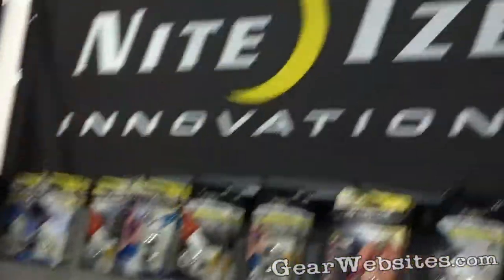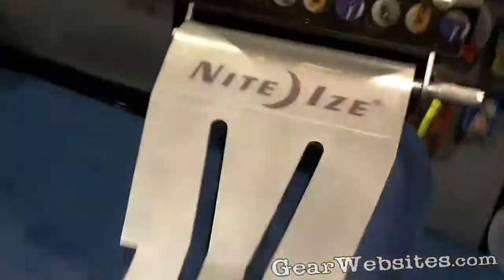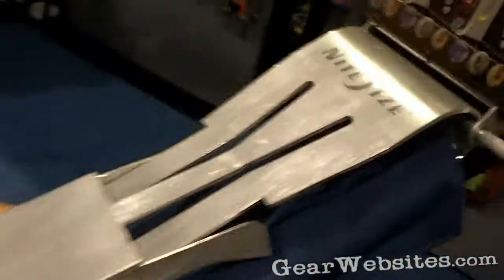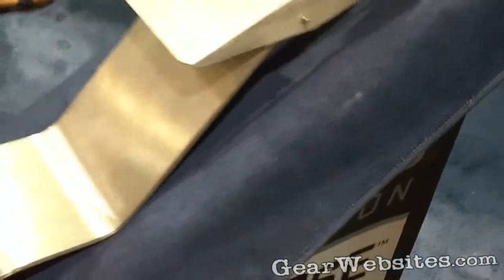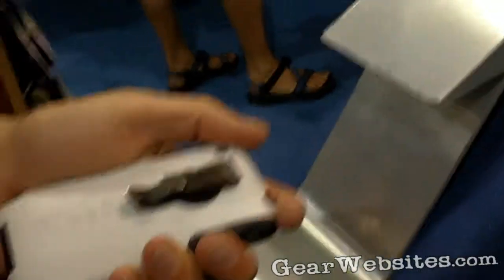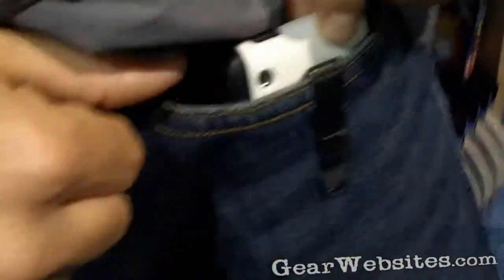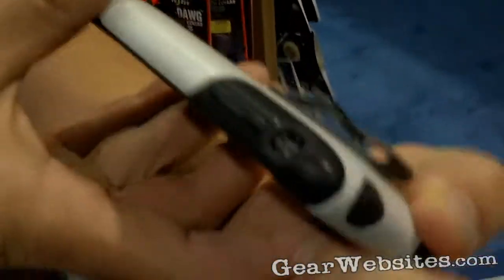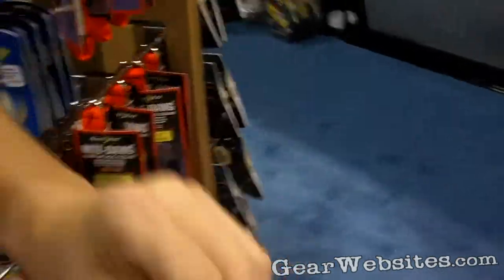Nite Ize eCLIPse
Nite Ize eCLIPse at the Outdoor Retailer Summer Market 2010